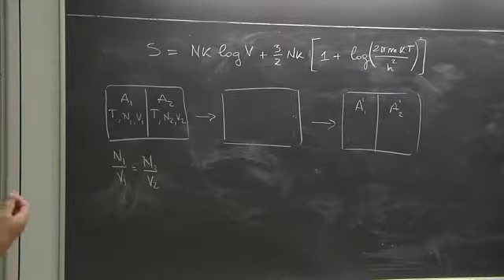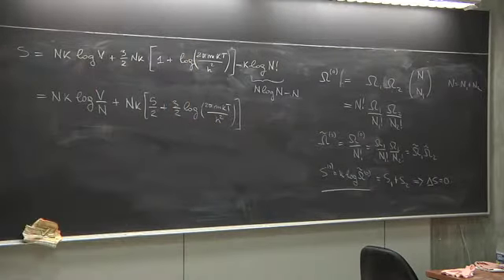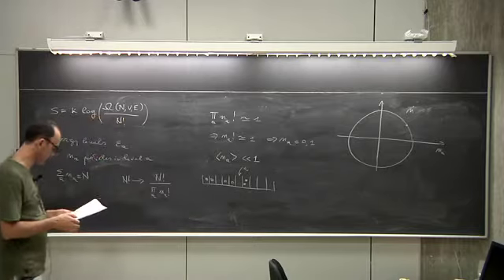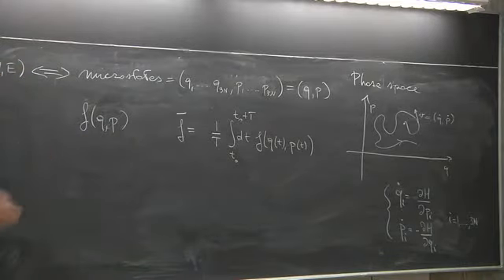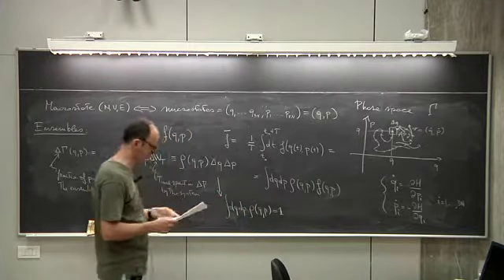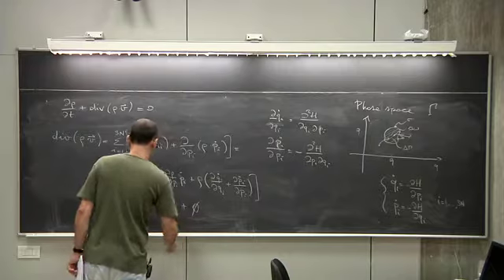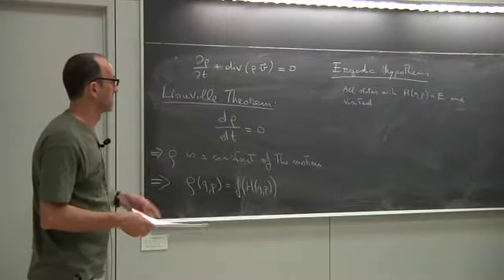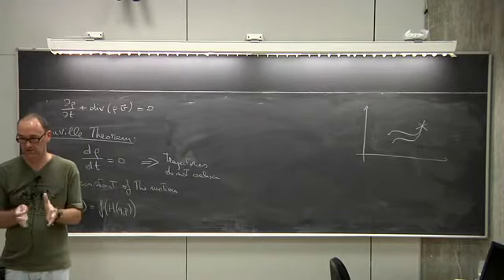Statistical Mechanics - Lecture 17 of 29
Prof. Matteo Marsili